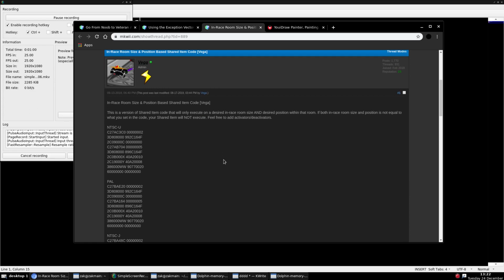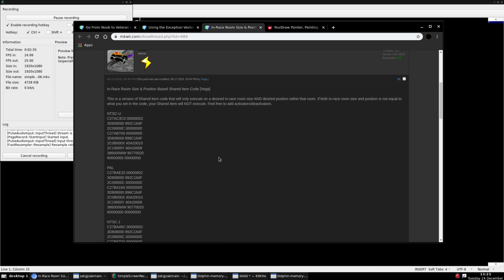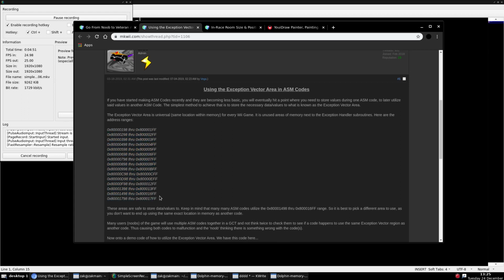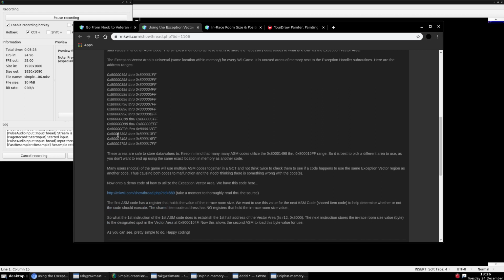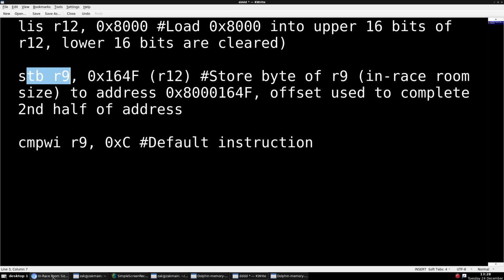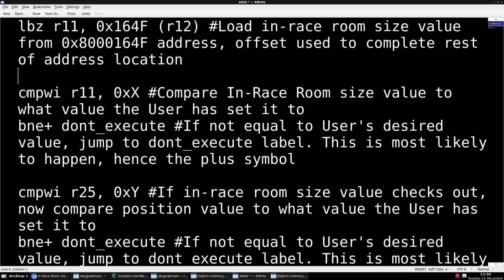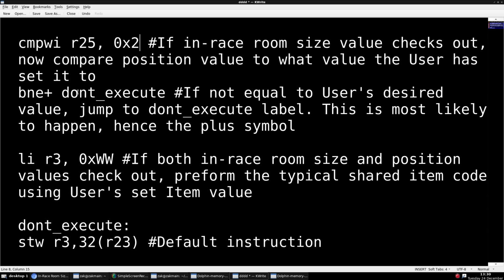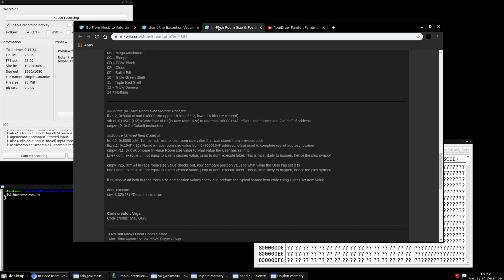EP 12: Noob to ASM Coder (Exception Vector Area)